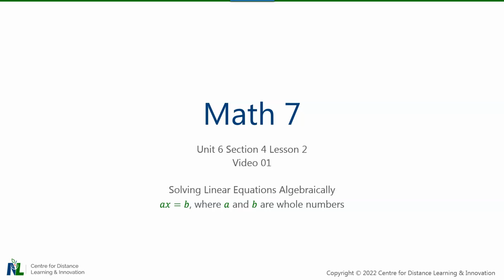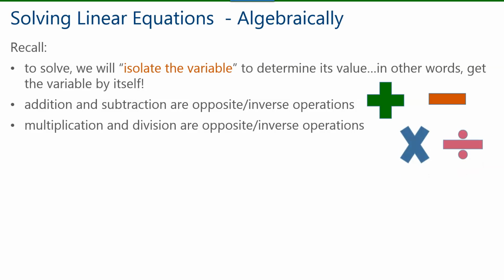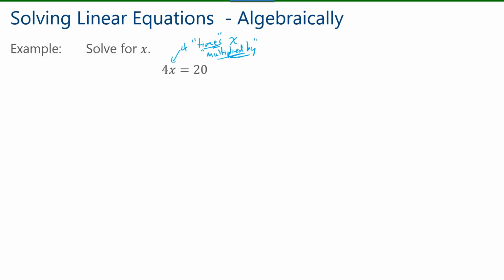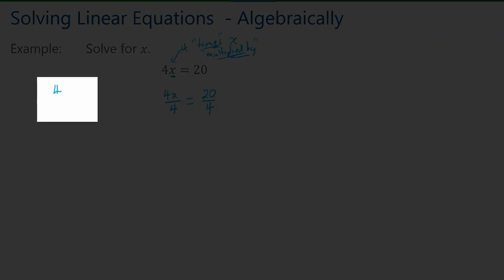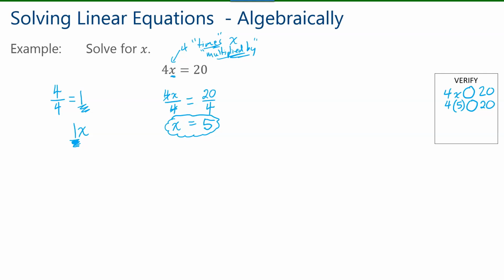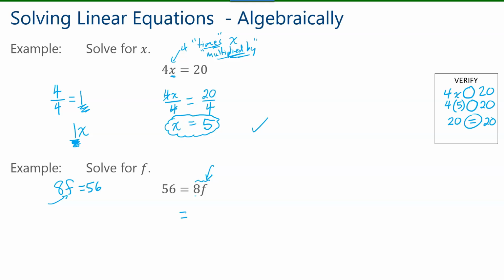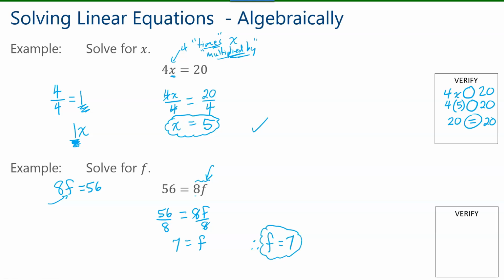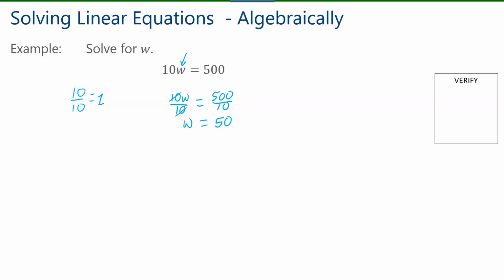Grade 7 Math — U6S4L2V1 — Solving Linear Equations Algebraically P2